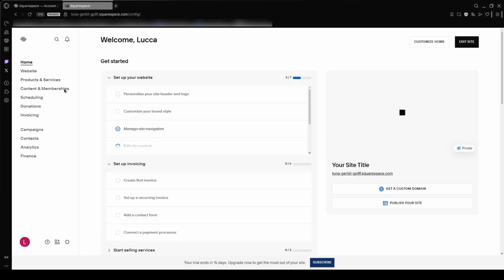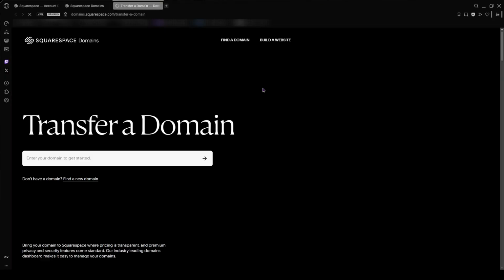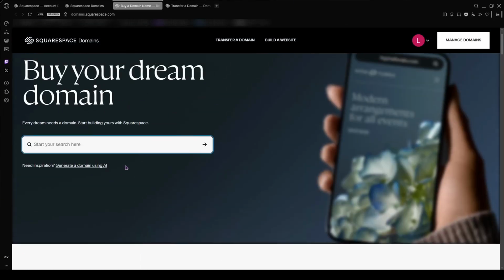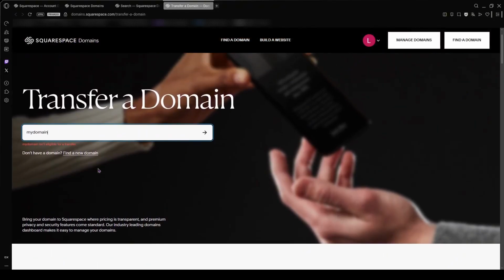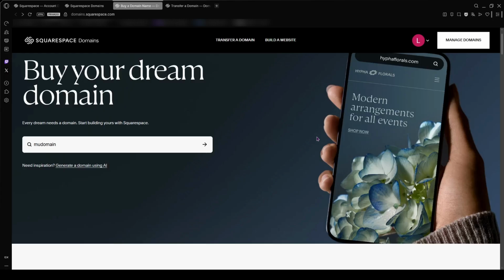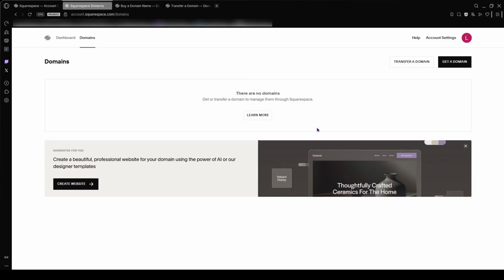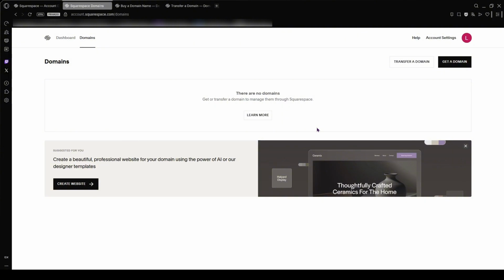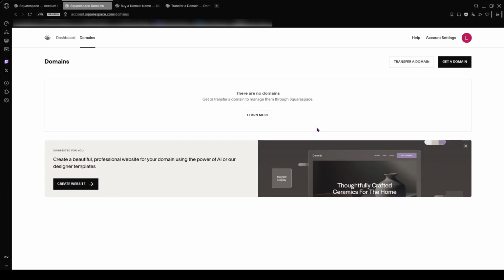HOW TO CONNECT A DOMAIN TO SQUARESPACE (STEP-BY-STEP GUIDE 2026)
How to connect a domain to Squarespace in 2026.

In this step-by-step tutorial, you'll learn how to connect a domain to Squarespace so you can use your custom domain with your website, update DNS settings, configure records, verify the connection, and publish your site correctly. This beginner-friendly guide covers Squarespace domain connection, third-party domain setup, DNS records, nameservers, domain verification, SSL settings, and common domain connection issues.

In this video, you'll learn:

How to connect a domain to Squarespace

How to add your custom domain in Squarespace

How to connect a third-party domain to Squarespace

How to update DNS records for Squarespace

How to configure CNAME and A records correctly

How to verify your domain connection status

How to enable SSL after connecting your domain

Common Squarespace domain connection issues and how to fix them

This tutorial is beginner-friendly and perfect for website owners, small business owners, entrepreneurs, freelancers, bloggers, online stores, and anyone using Squarespace with a custom domain.